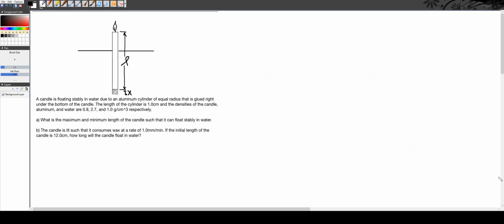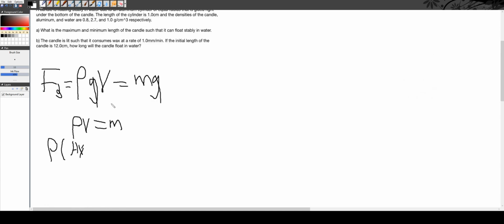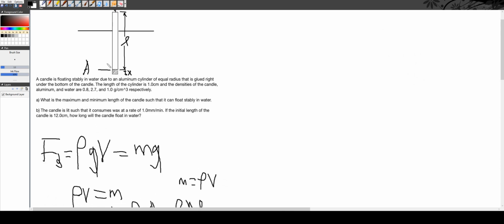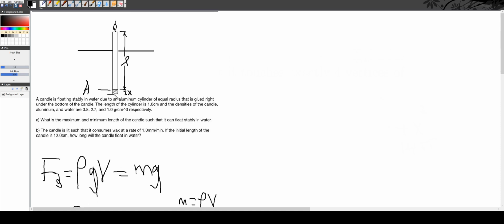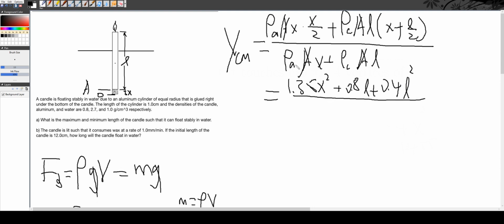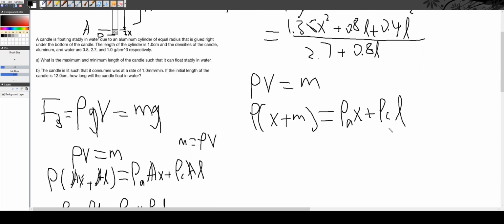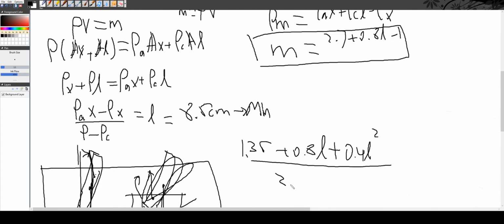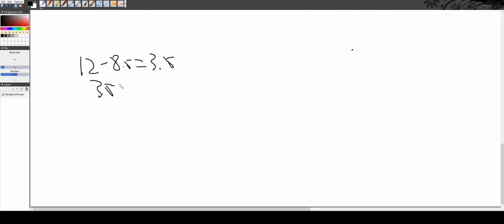Physics: Olympiads Problem | Info Index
womp womp